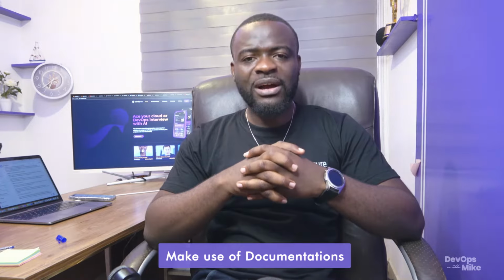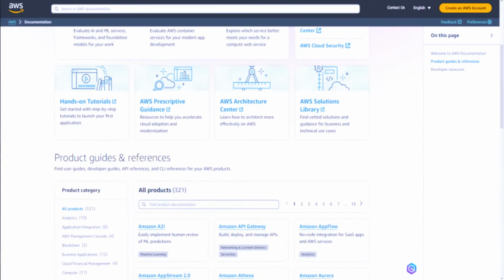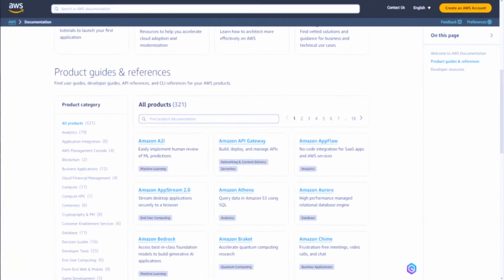LEARN DEVOPS IN DAYS! (SECRET TIPS CLOUD GURUS DON'T WANT YOU TO KNOW!)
Sick of SLOW DevOps learning?  This video EXPOSES the HIDDEN SECRETS used by top cloud professionals to MASTER DEVOPS in record time! ⏰
-  You won't believe these CRAZY hacks!
- Unlock the EXCLUSIVE Premium Cloud Study Method!
- Learn DevOps FASTER than EVER before!
Stop WASTING TIME and Get HIRED Now!
P.S. I also reveal the TOP 3 DEVOPS MISTAKES everyone makes (and how to AVOID them!)  ❌